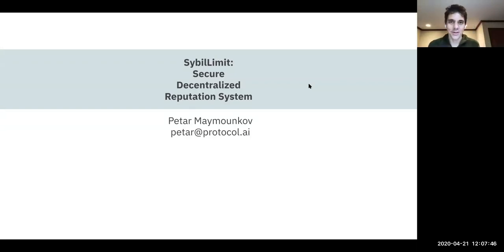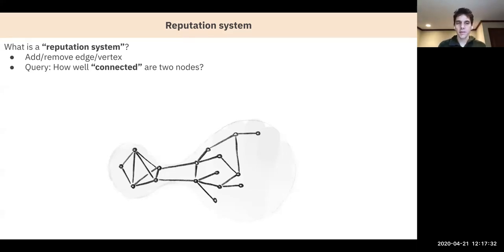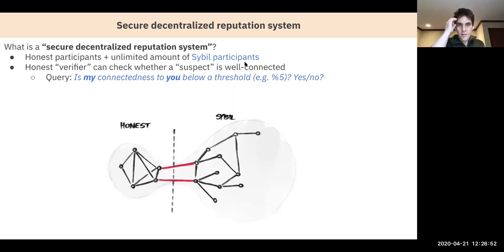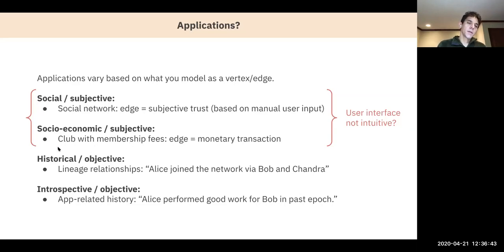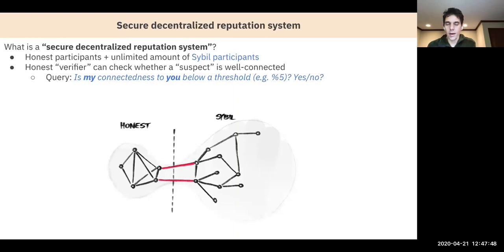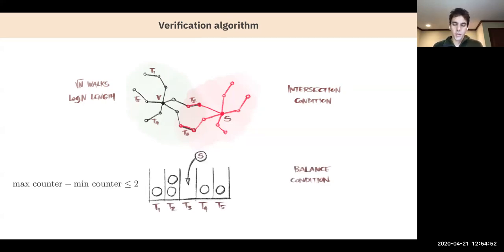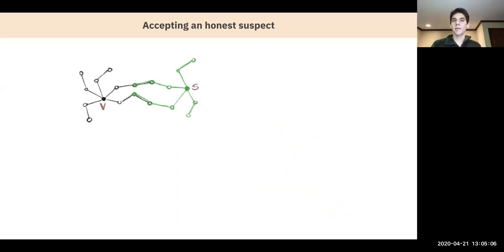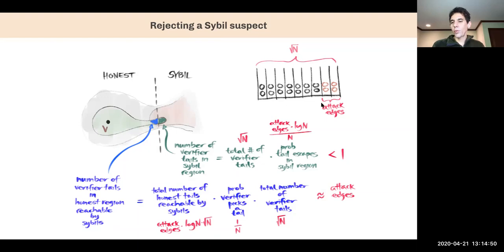SybilLimit: A Secure Decentralized Reputation System - Petar Maymounkov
A talk by Protocol Labs Research Engineer, Petar Maymounkov.

There is an impromptu Q&A discussion from 31:20 to 43:30. Afterward, the presentation continues until about 1:08:15, at which point you'll find more great Q&A discussion.

*If you want to suggest a speaker or a topic for our seminar series, open an issue (template provided)*